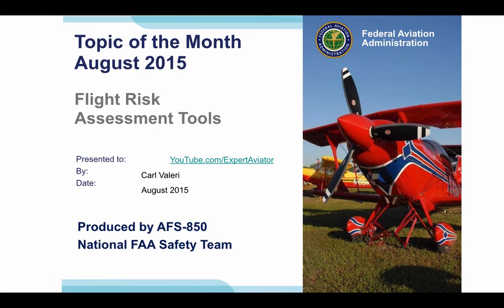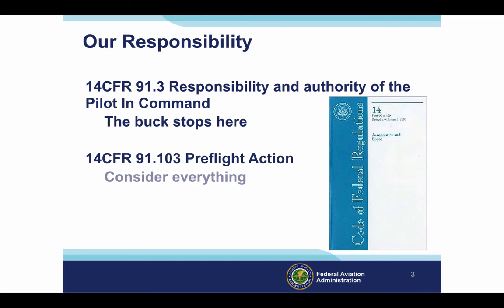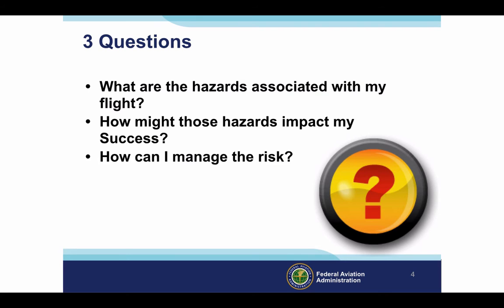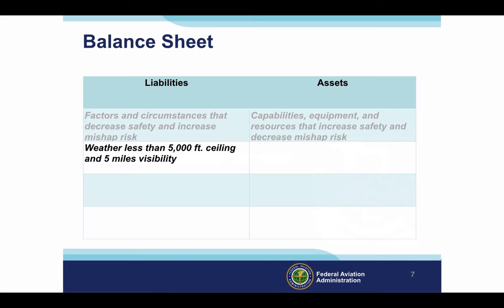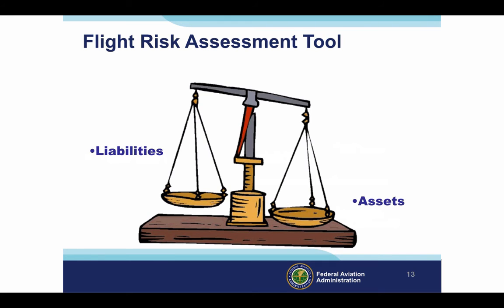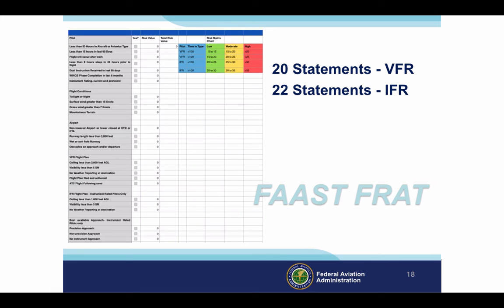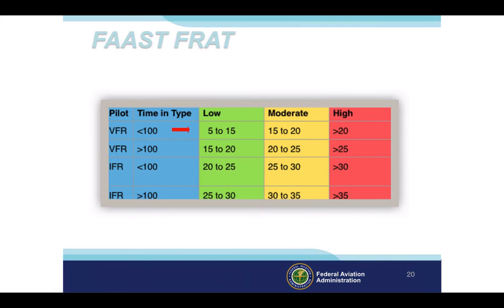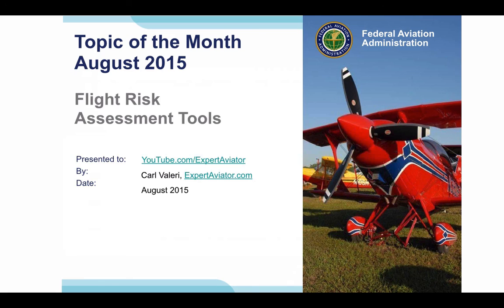Flight Risk Assessment Tool FAASteam August 2015 Topic Of The Month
The elements and benefits of using the FAA Flight Risk Assessment Tool.